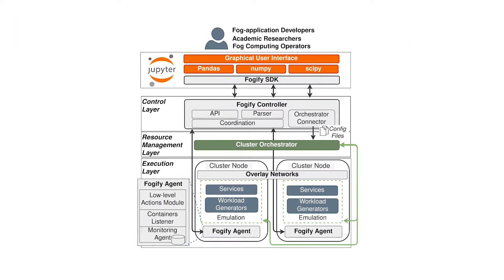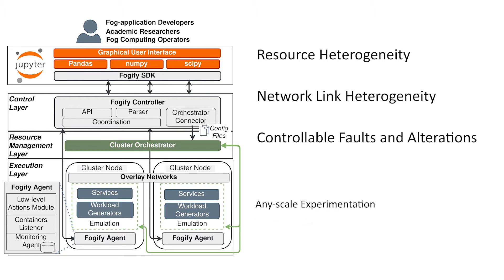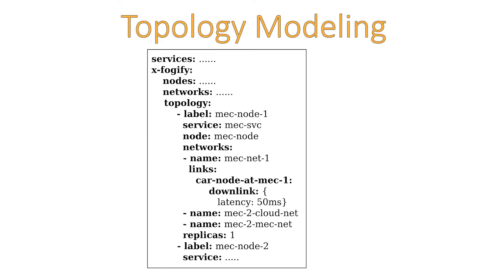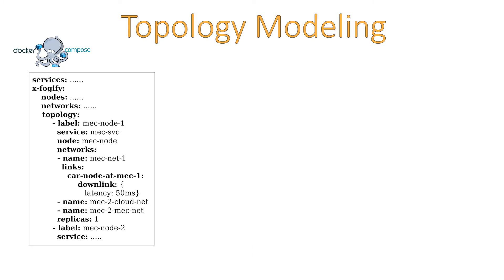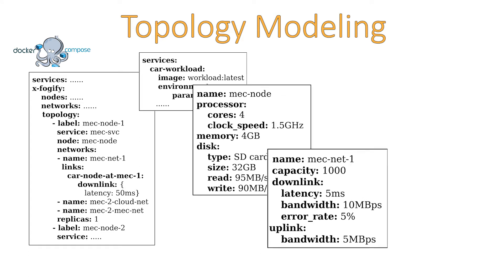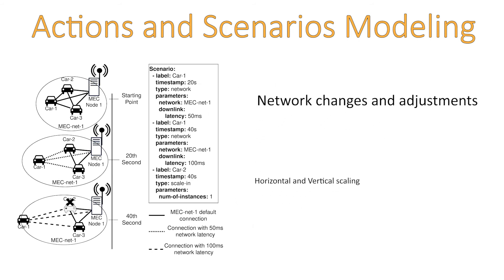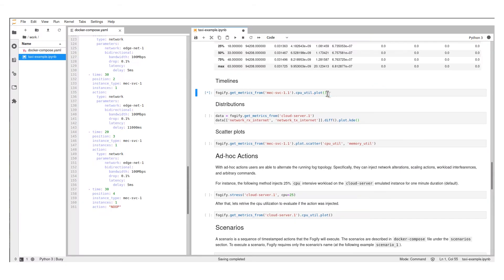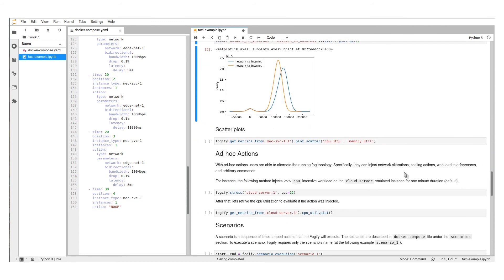Fogify: A Fog Computing Emulation Framework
Fogify is an emulation Framework easing the modeling, deployment and experimentation of fog testbeds. Fogify provides a toolset to: model complex fog topologies comprised of heterogeneous resources, network capabilities and QoS criteria; deploy the modelled configuration and services using popular containerized infrastructure-as-code descriptions to a cloud or local environment; experiment, measure and evaluate the deployment by injecting faults and adapting the configuration at runtime to test different "what-if" scenarios that reveal the limitations of a service before introduced to the public.

This work is partially supported by the EU Commission through RAINBOW 871403 (ICT-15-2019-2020) project and by the Cyprus Research and Innovation Foundation through COMPLEMENTARY/0916/0916/0171 project.